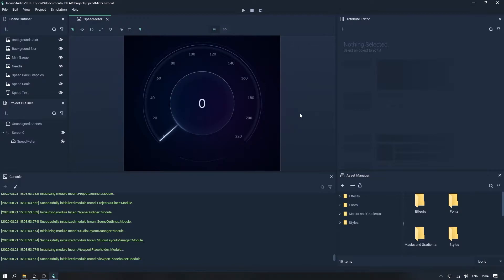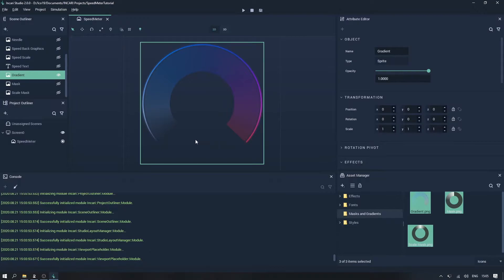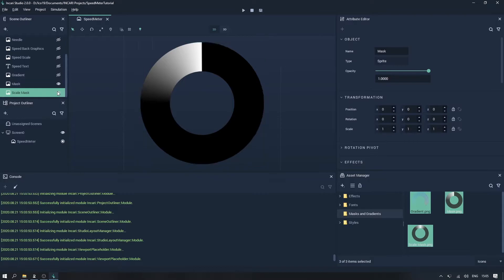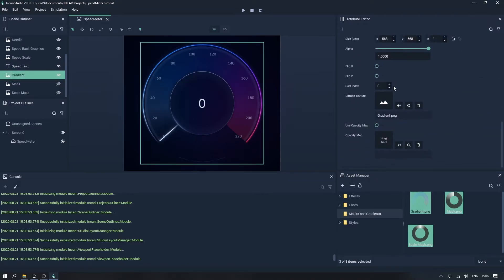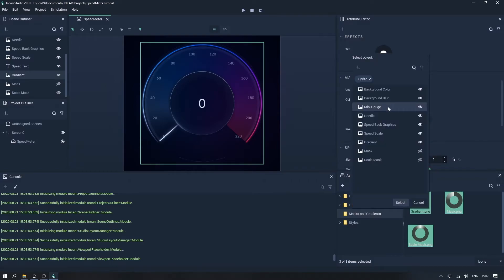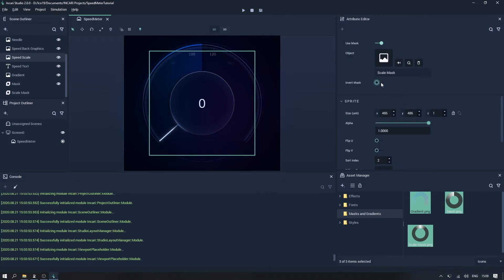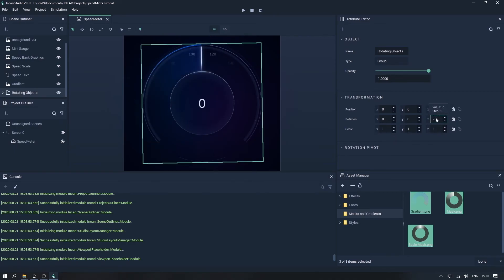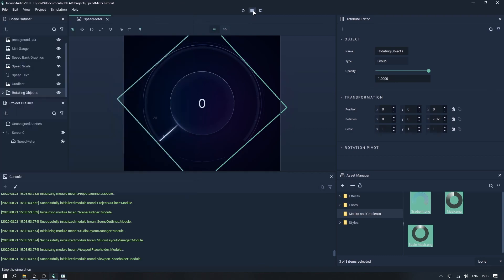Part 10: Using Masks and Opacity Maps | Incari Studio 2.0 Tutorial for Beginners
Im Part 10 of our Incari Studio 2.0 Tutorial we show you how to use masks as well as opacity maps.

About
Incari is a process-oriented HMI development platform for designers and engineers.
The user-centered (HIL) UI creation process for digital instrument clusters, infotainment systems (ICE / IVI) and HUDs enables a streamlined, high-quality, cross-departmental design workflow.
The “rapid prototyping” approach and the direct implementation on target systems enable the minimization of development time and ensure stability and sustainability.